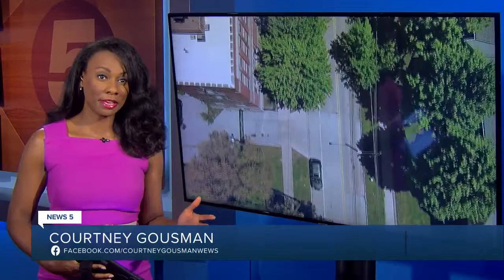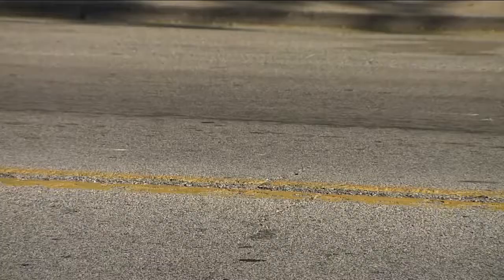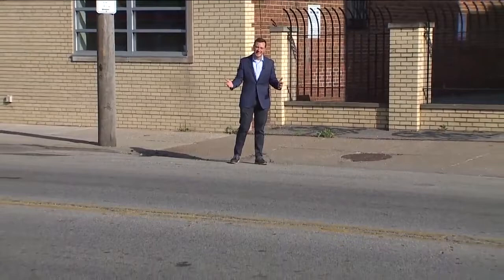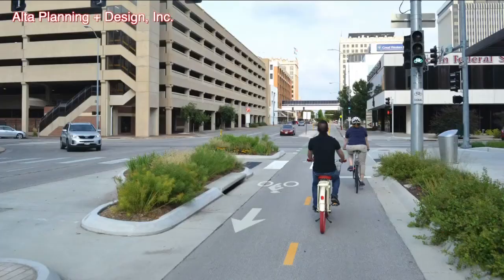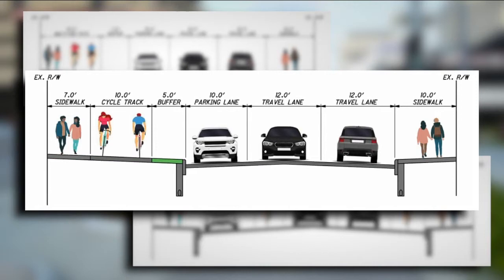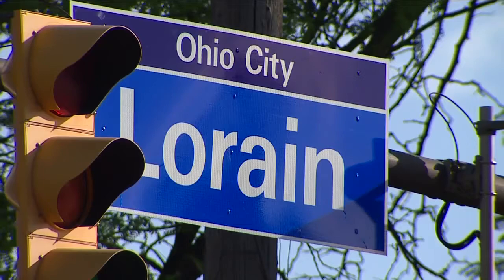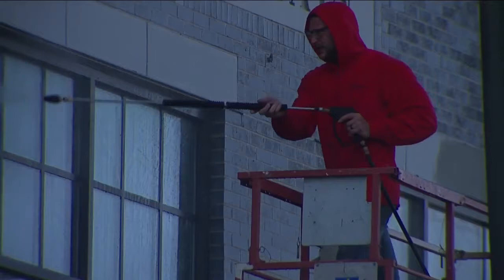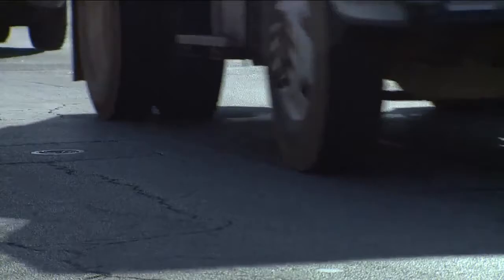Plans for new bike infrastructure on Lorain Avenue is the latest push for east/west connectivity